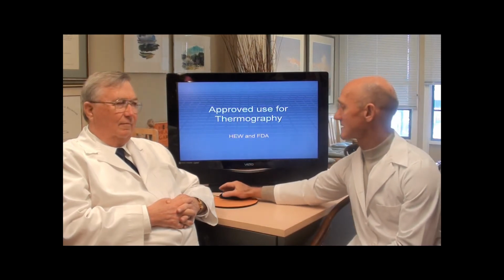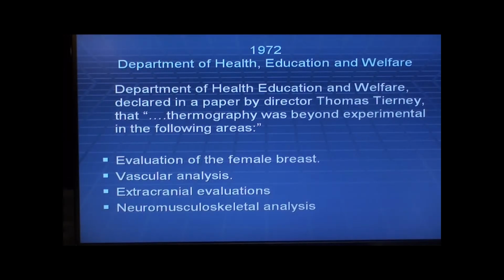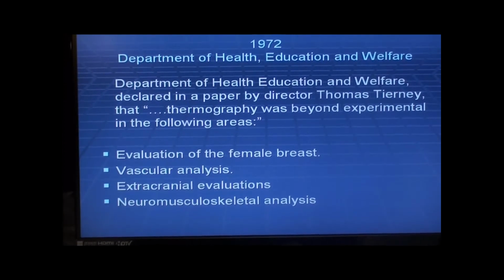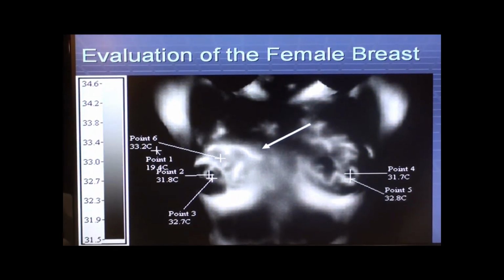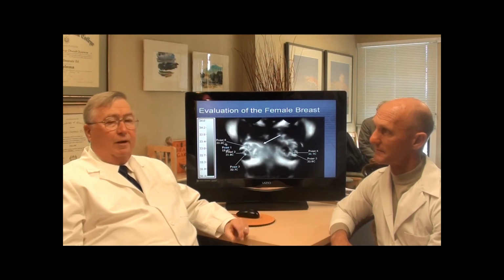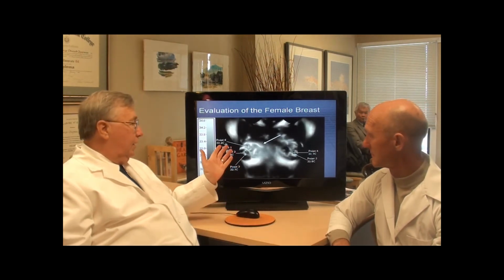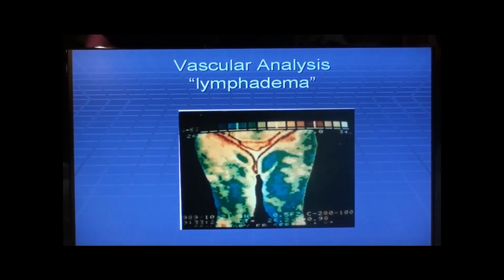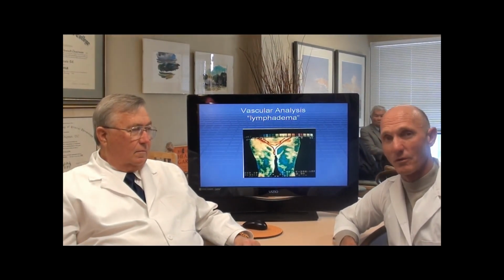FDA Approved Uses Of Thermography, Part 1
This video is the first in a three-part series where Dr. John Tolmosoff and Dr. George Chapman discuss the FDA approved uses of thermography. Find out more by visiting our